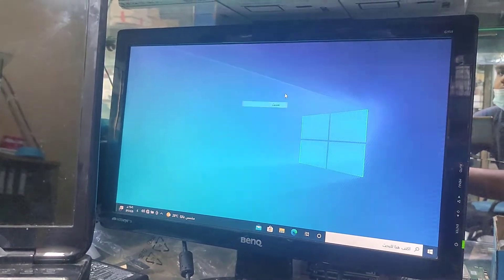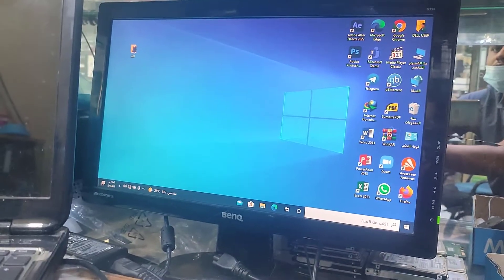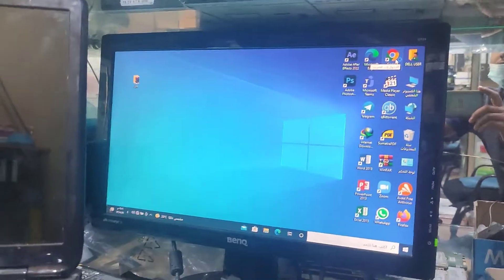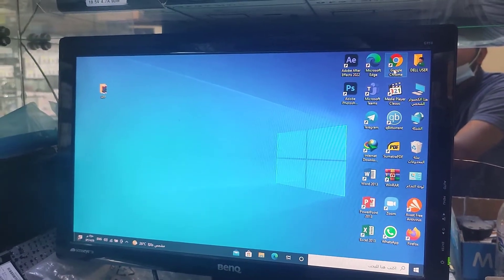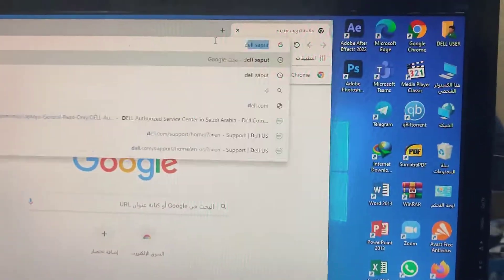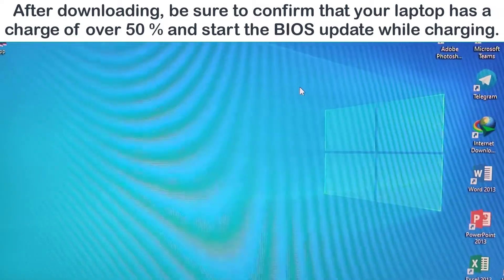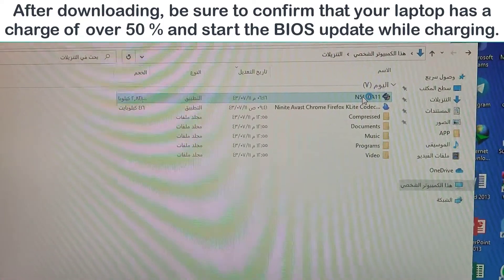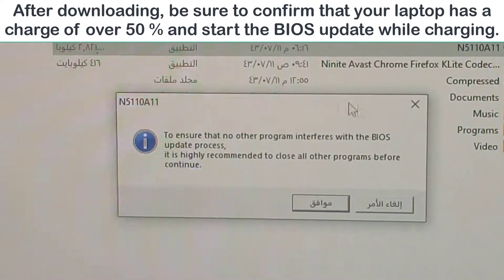Dell Inspiron 15R N5110 Laptop fix Black Screen after Win 10 Upgrade.update the Bios latest version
Dell N5110 built-in display won't show Windows 10
Hello everyone,

I recently installed WIndows 10 without checking Dell's list of systems that have been tested and support Windows 10. The new OS is nice, however, I can only see the startup screen on my actual laptop before the screen goes dark. After that point I can only see what I'm doing if I hook my laptop up to the tv with an hdmi cable.

A friend of mine with the same exact model who also installed Windows 10 has run into the same issue. We figure it must be an issue with the driver not being updated for the graphics card. Is there anyone else with this problem or a potential solution? Thanks in advance for any help you may provide.

Dell Inspiron 15R N5110 product has not been tested for Windows 10 upgrade. I would suggest you to reinstall the Windows 8 video card driver in the compatibility mode. Please enter your service tag # on the link below, select the OS, then download the BIOS from BIOS section and Video card driver from Video section onto the system and install it in compatibility mode.